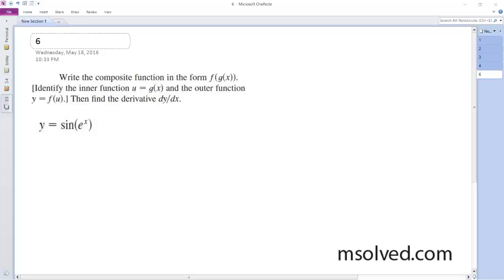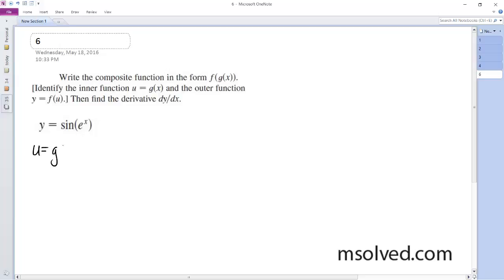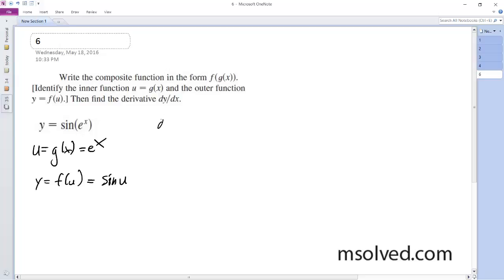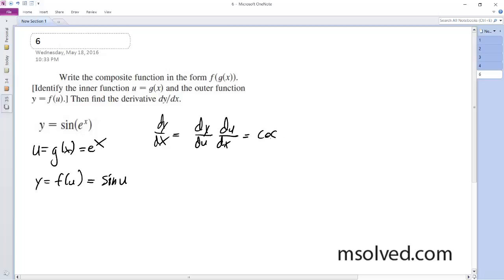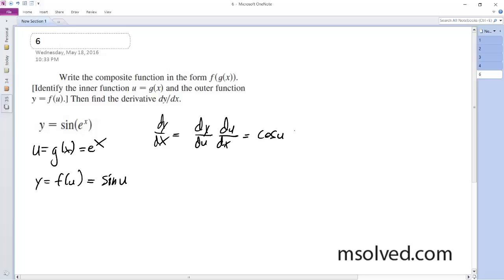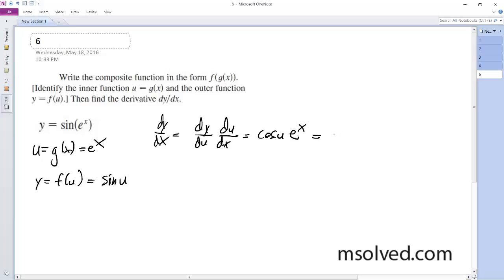y = sin(e^x), write the composite function in the form f(g(x))